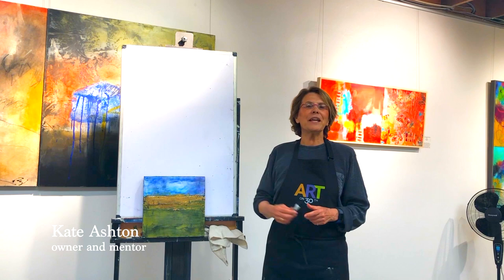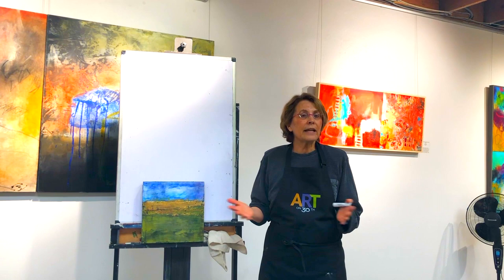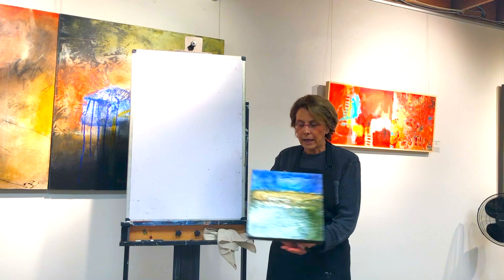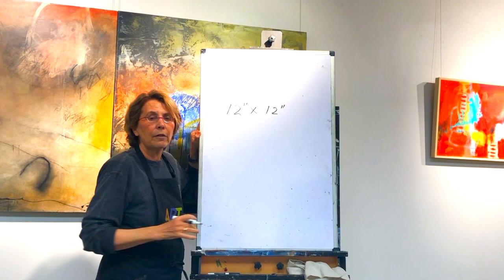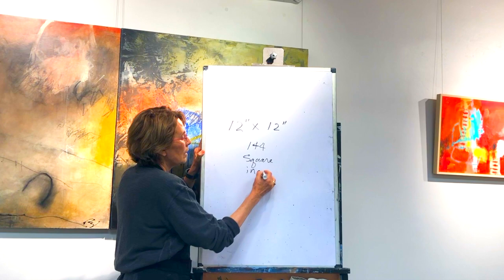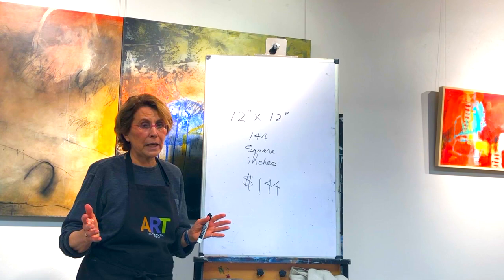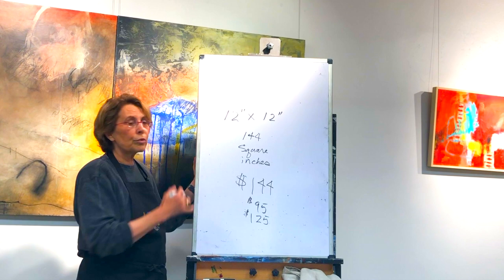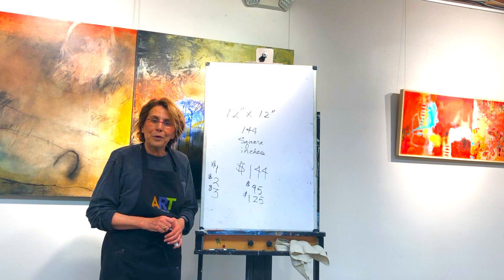EP1: How to Price Your Artwork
Kate Ashton, owner of Ashton Gallery and art mentor/instructor at Art on 30th, shows artists how to price their artwork.